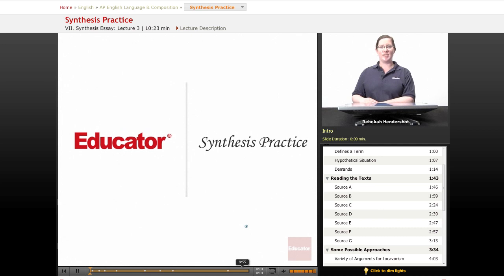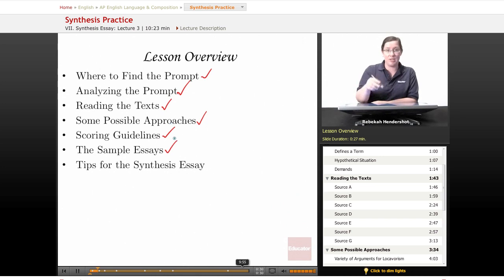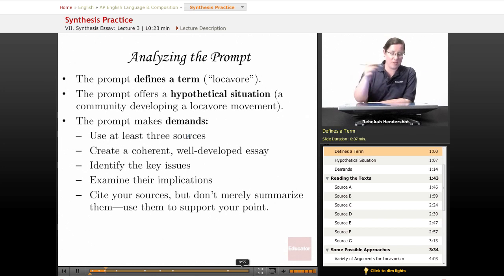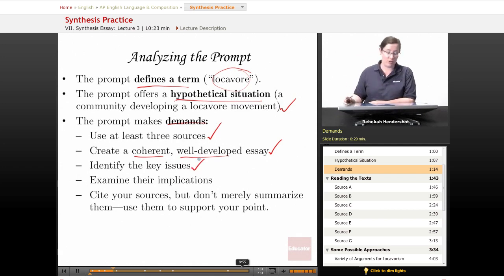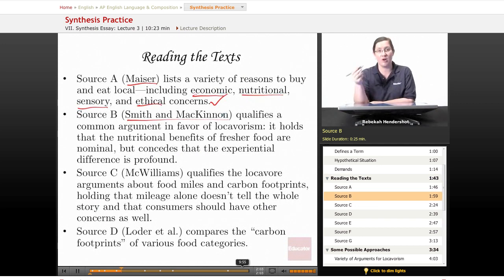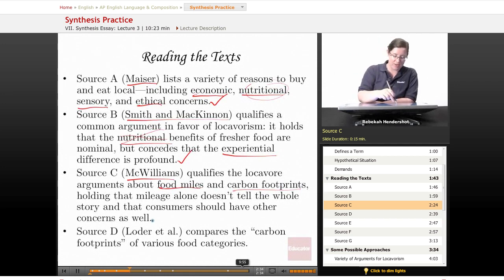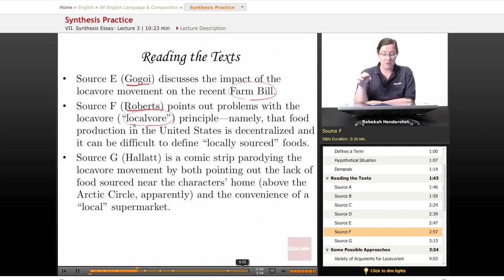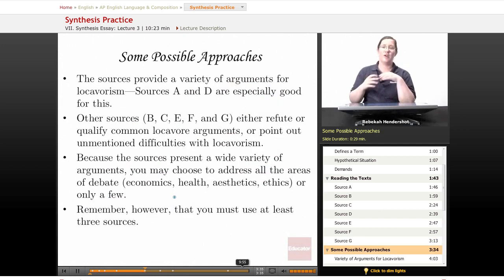AP English - Synthesis Practice